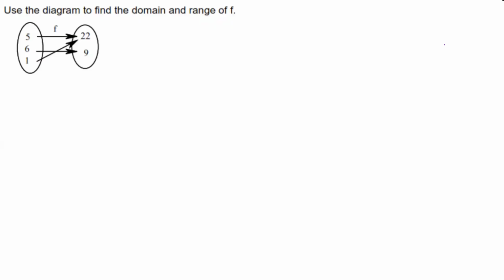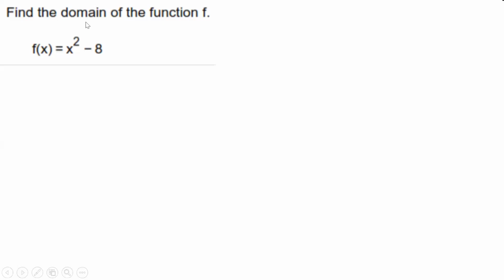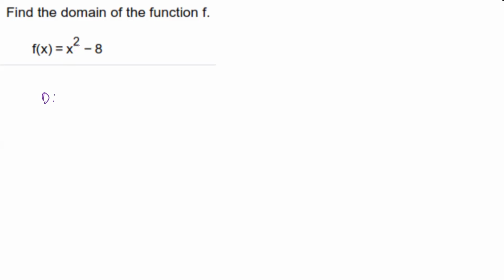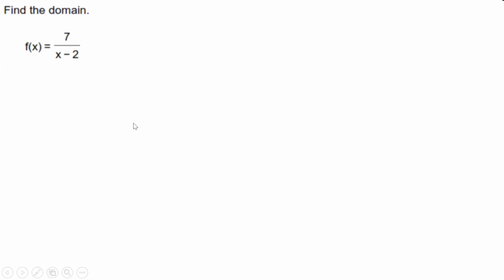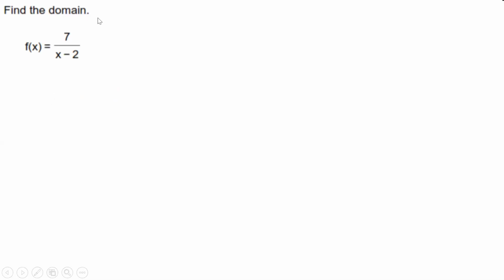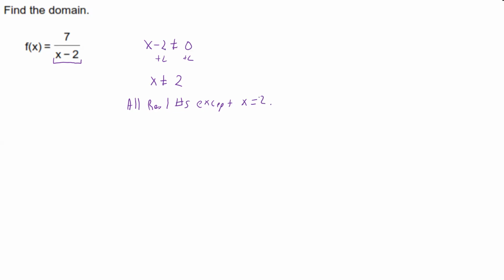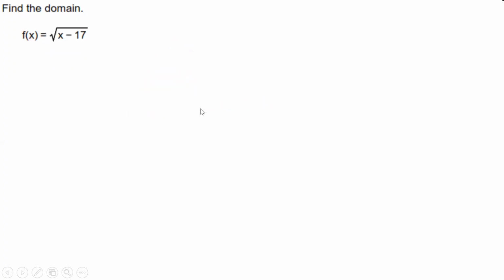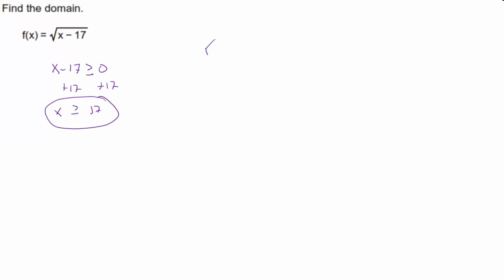Section 8.1 Exercises Pt VII